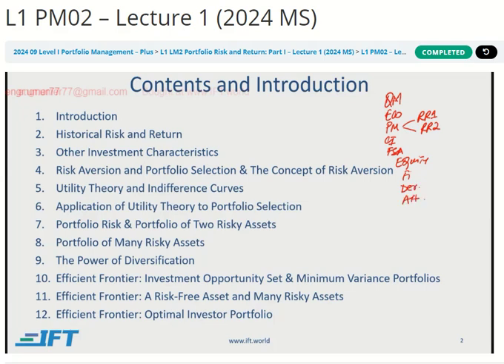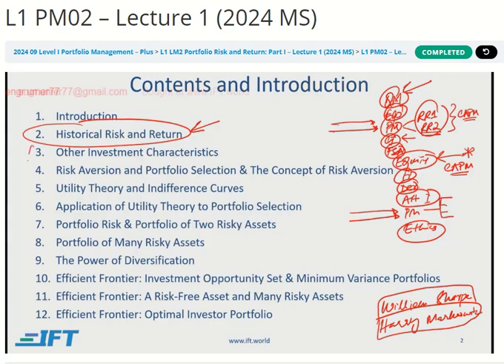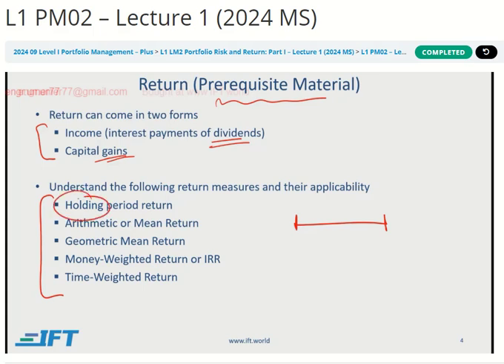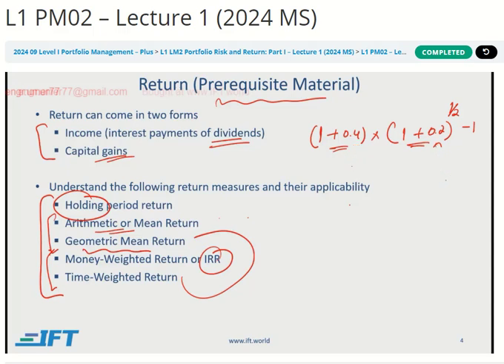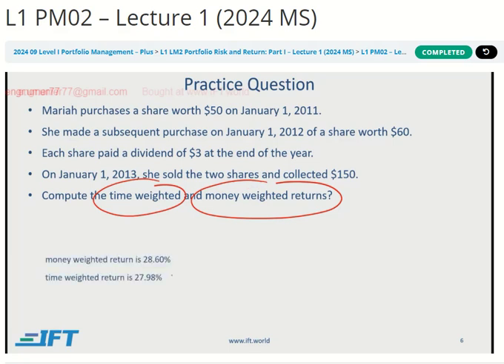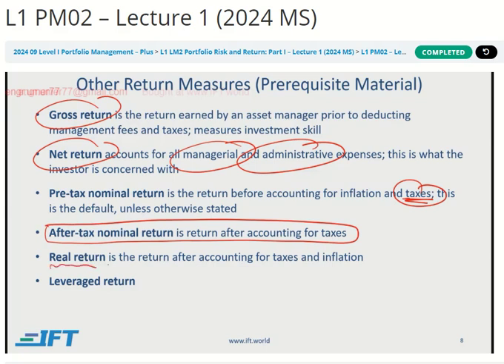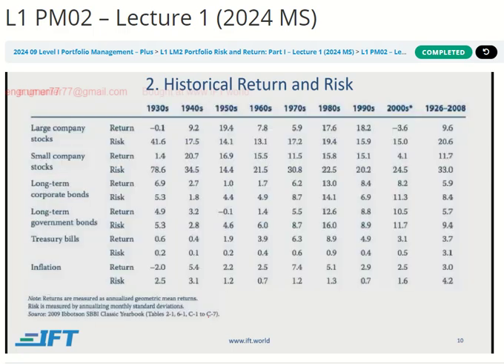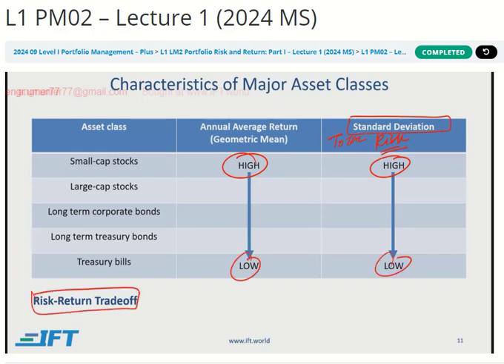Module 10 | Chapter 02 | PM: Portfolio Risk & Return II | V03 Lecture 1